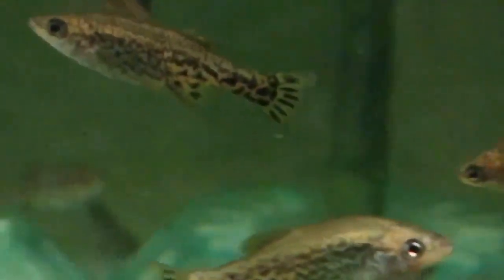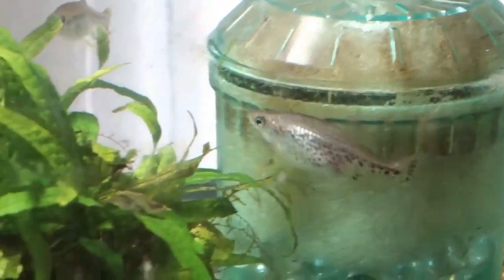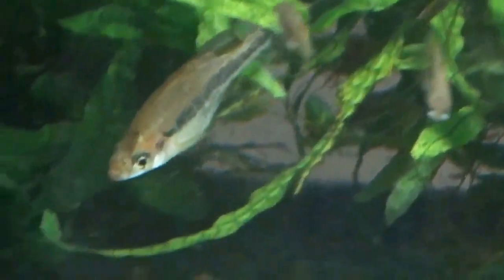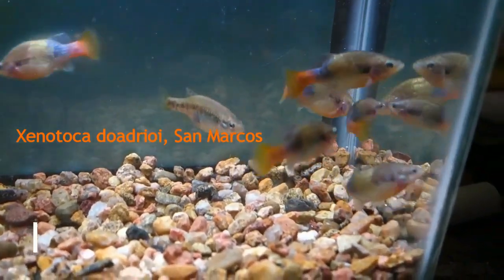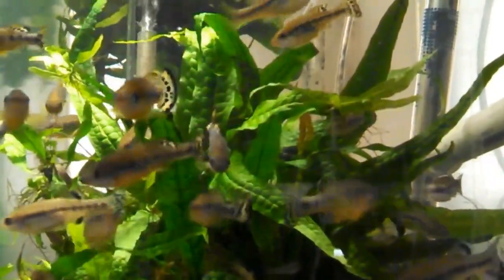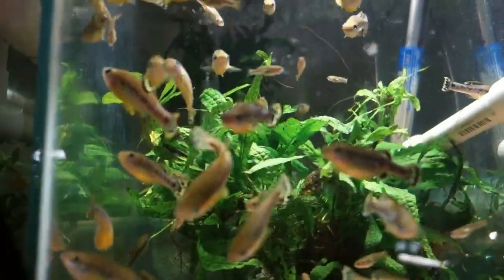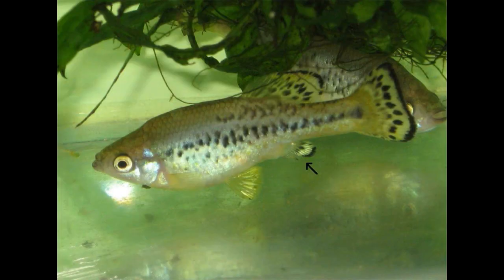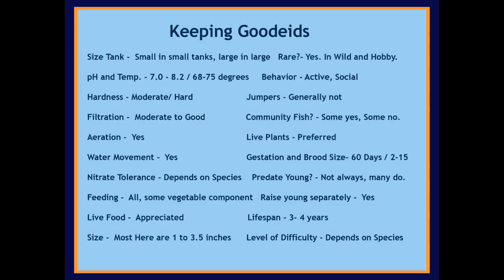Select Aquatics Presents Ameca splendens, Breeding Pet store Fish and Keeping Goodeids!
The best known Goodeid, Ameca splendens, is covered, as well as why you should breed Pet Store fish, and all about Goodeids!